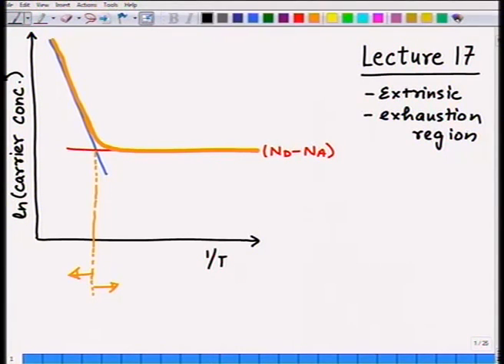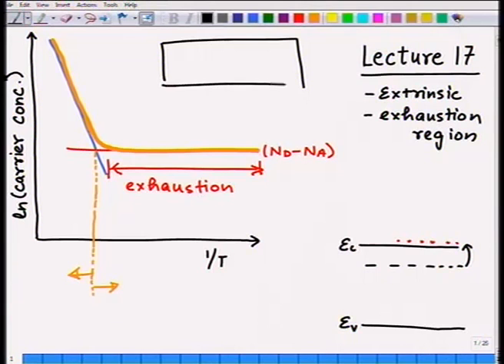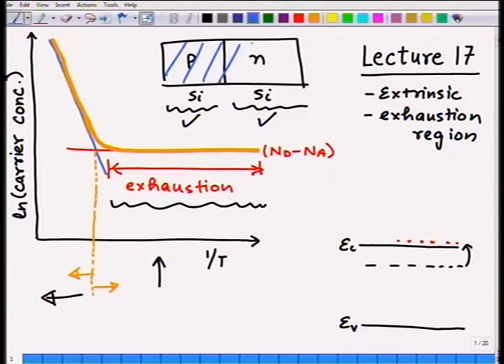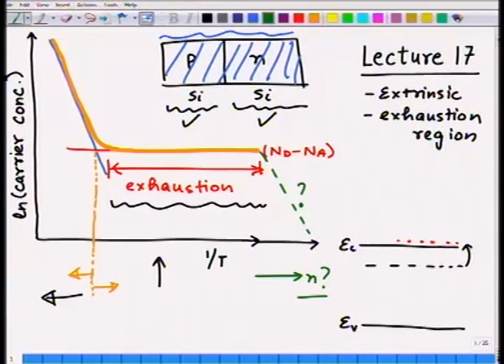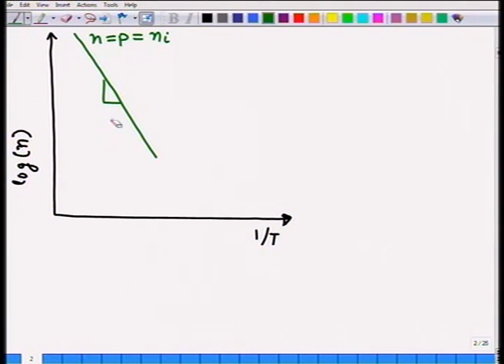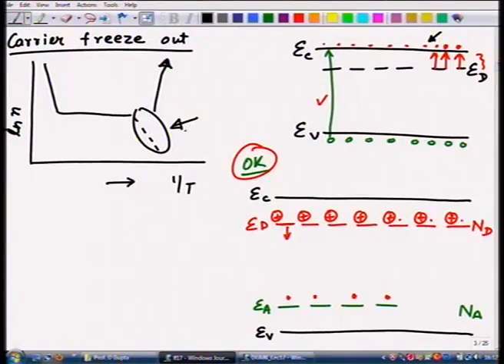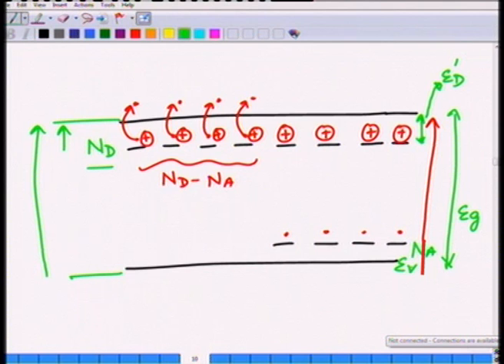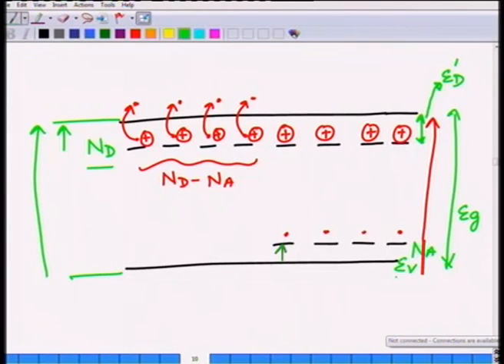Mod-02 Lec-17 Equilibrium carrier statistics in semiconductors: carrier freeze out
Optoelectronic Materials and Devices by Prof. Monica Katiyar & Prof. Deepak Gupta,Department of Metallurgy and Material Science,IIT Kanpur.For more details on NPTEL